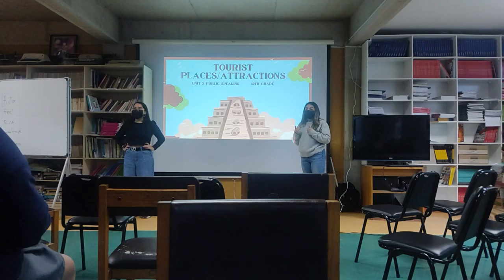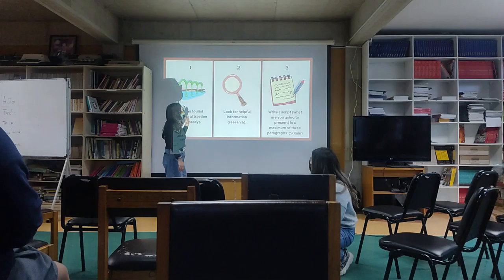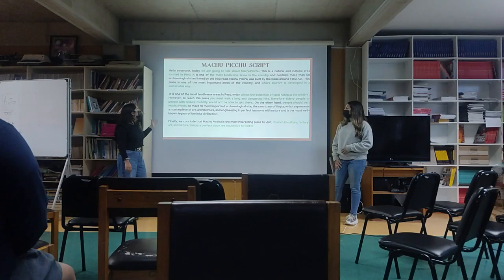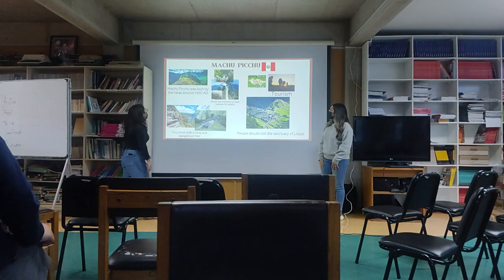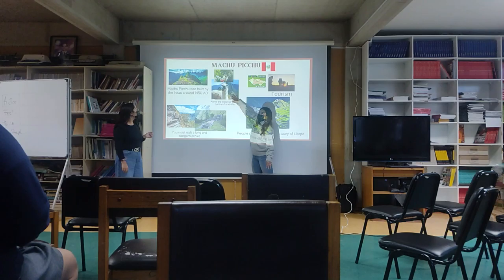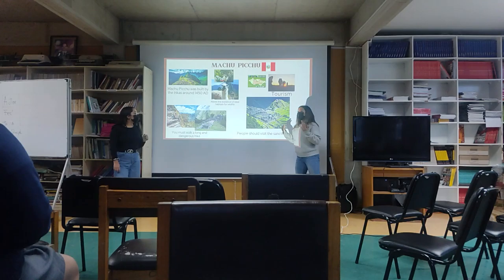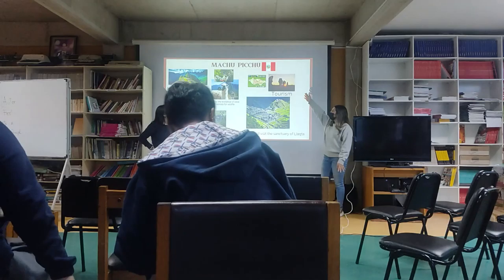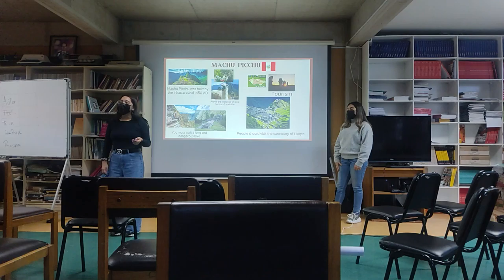Mediation strategies for effective comprehension in English.